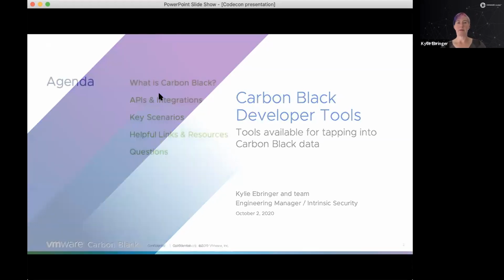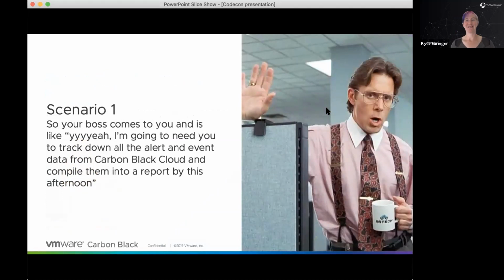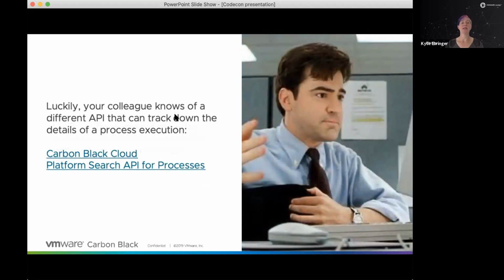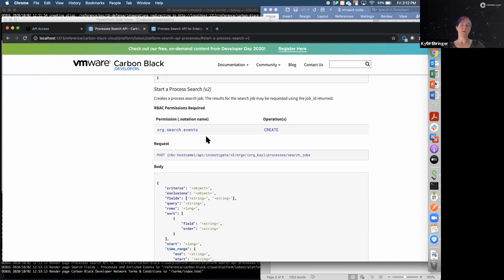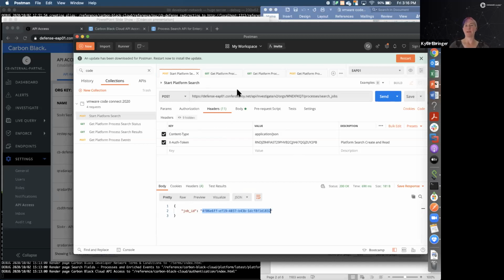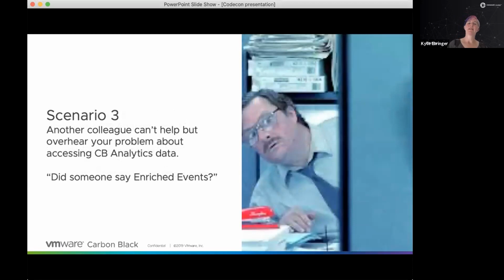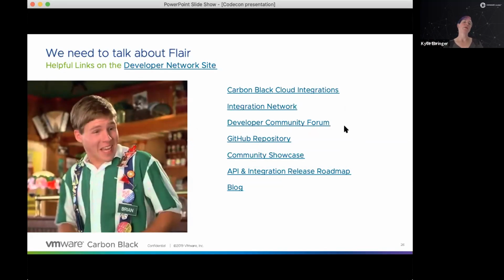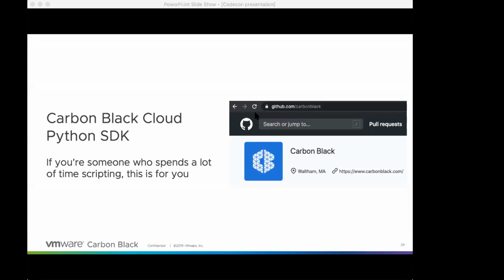CODE4239: Tools for Integrating Carbon Black Cloud into your Security Stack with Kylie Ebringer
In this talk, you will get a rundown of the available Developer Tools for the Carbon Black Cloud product suite. We have RESTful APIs and a bulk data forwarder to access data directly, product-specific integrations, and a Python library to make scripting easier. Some examples of the functions available through the APIs are exporting data such as device, alert and process information, configuration of watchlists, and taking actions on endpoints using Live Response. This enables automation of tasks, export of data for further analysis and integration with other products such as SIEMs. At the end of this session, you’ll have an overview of the options available to programmatically access Carbon Black Cloud and ideas of how this can be leveraged in your environment.
ABOUT THE SPEAKER:
Kylie is the Engineering Manager of Developer Relations for VMware Carbon Black. Prior to joining Carbon Black, Kylie worked in the Australian Government in several spooky roles including coordinating international project teams and as an information architect focusing on cyber security. Before moving to architecture and management roles, Kylie developed an expertise in data modeling and data warehouse implementation.
Follow us to keep up with VMware {code}!